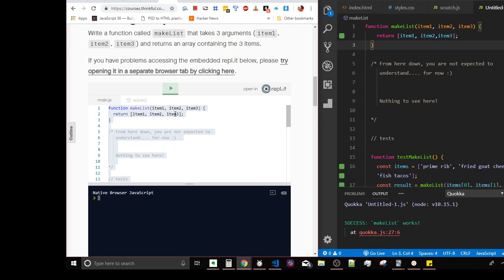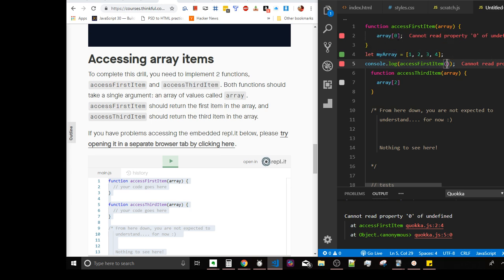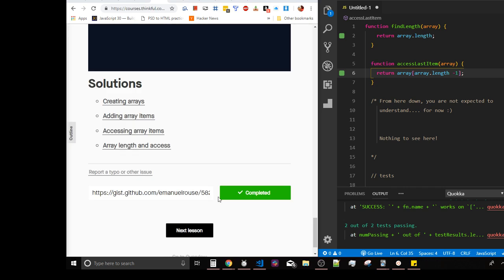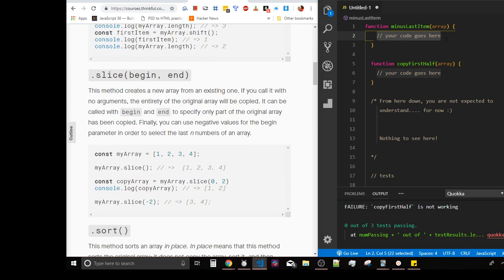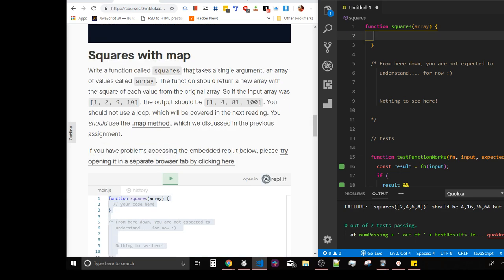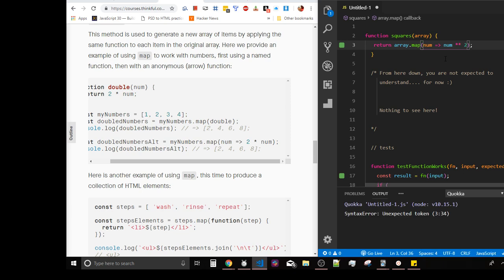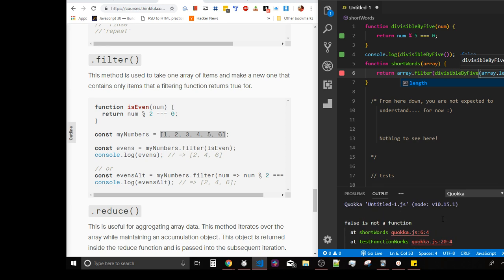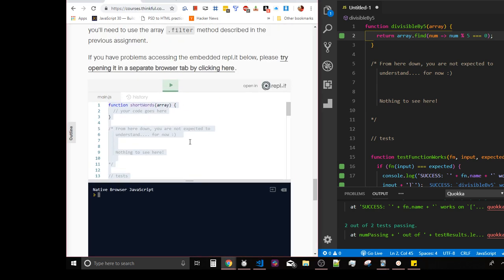Success Lifestyle Live Stream